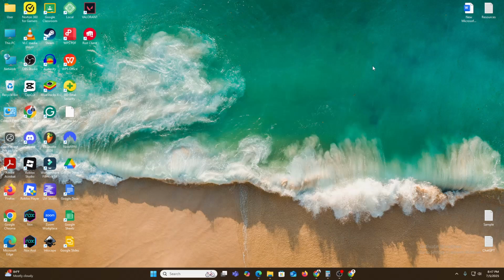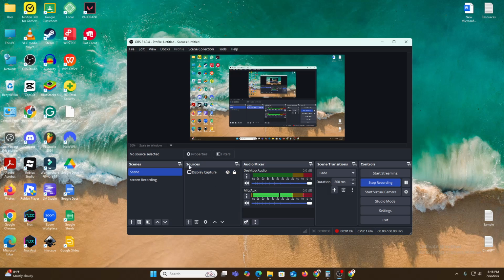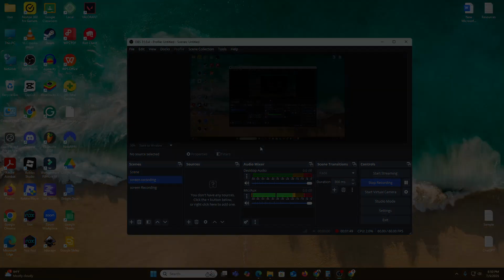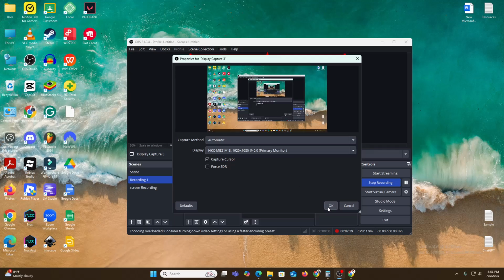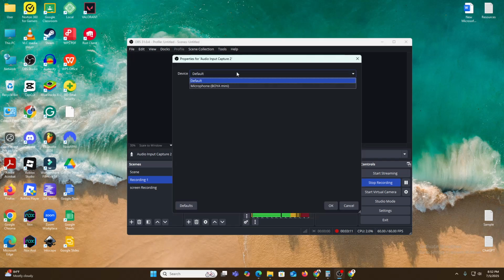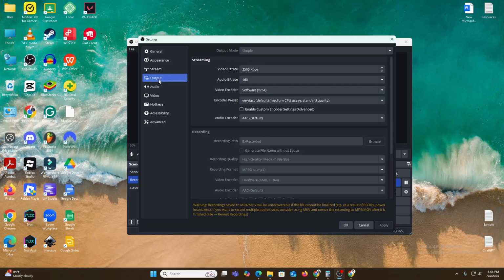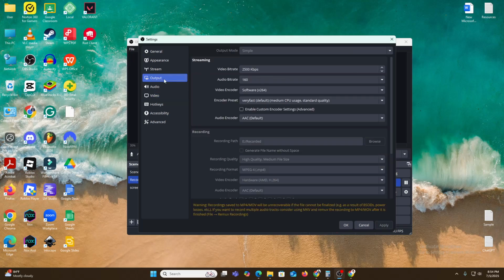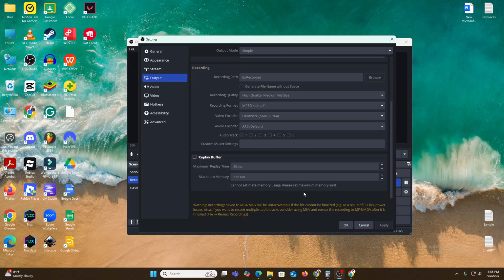How to Use Obs to Record Screen and Audio (2025)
- How to Use Obs to Record Screen and Audio
In this video, I will show you how to use OBS to record screen and audio for high-quality videos and streams. You’ll learn how to set up OBS Studio, adjust audio sources, capture your entire screen or specific windows, and optimize settings for smooth recording. Whether you’re creating tutorials, gaming content, or professional presentations, this guide will help you get the best results with OBS.